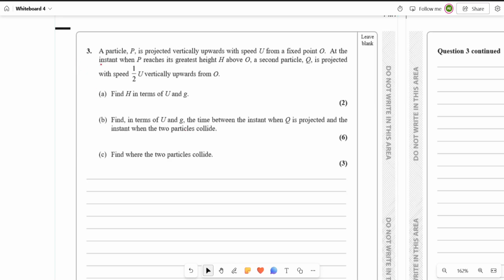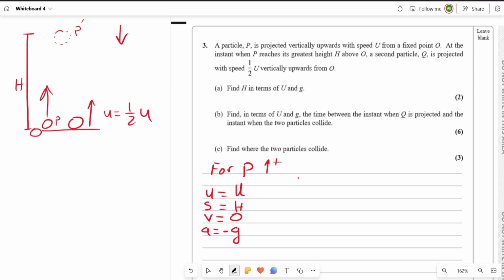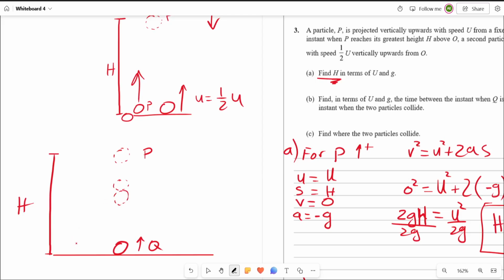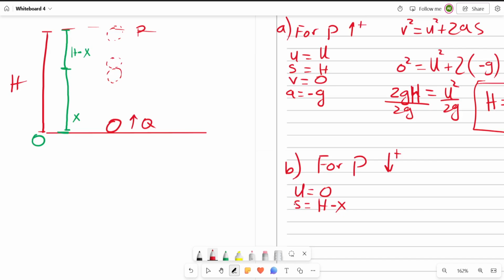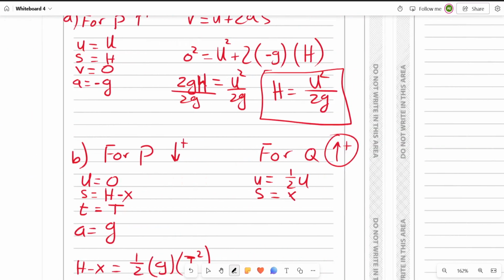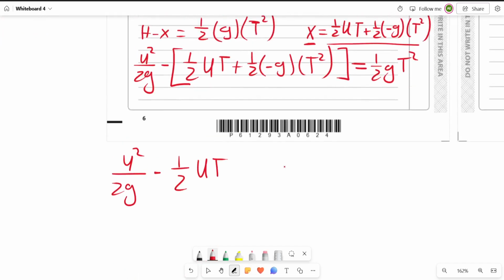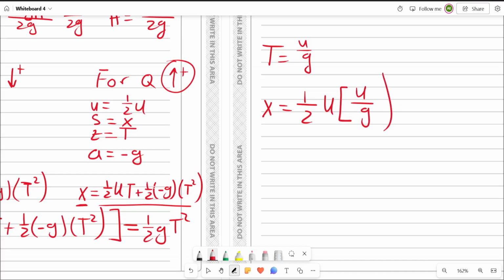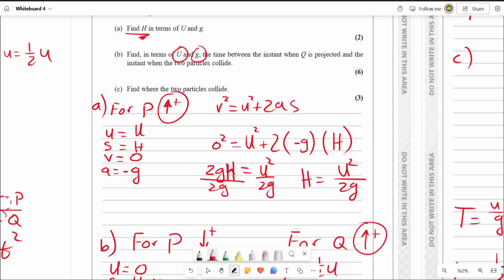Edexcel M1 Mechanics 1 Practice | Toughest Questions Part 12 | Kinematics But No Numbers?!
Edexcel M1 Jan 20 Paper. I am doing a series where I solve Tough M1 Questions.

Goodluck!